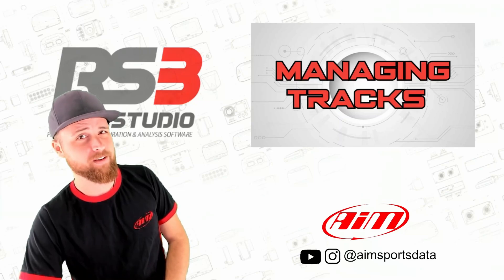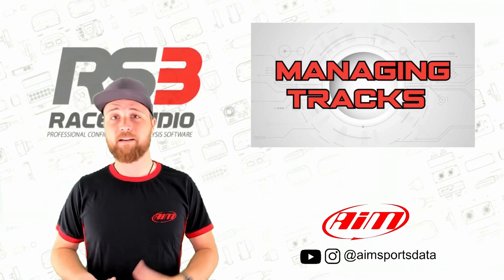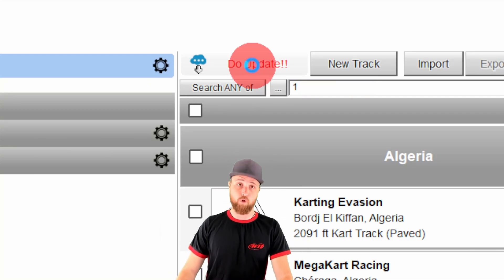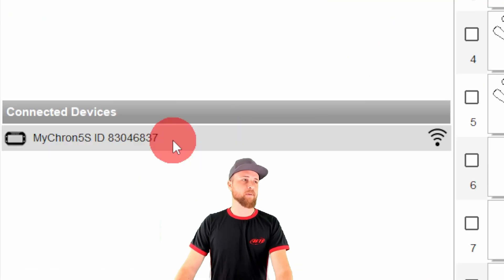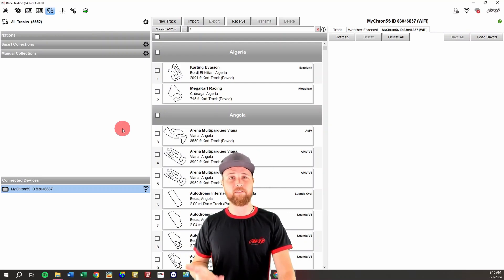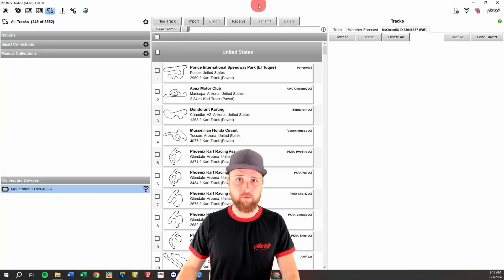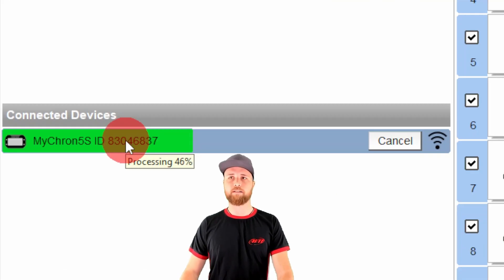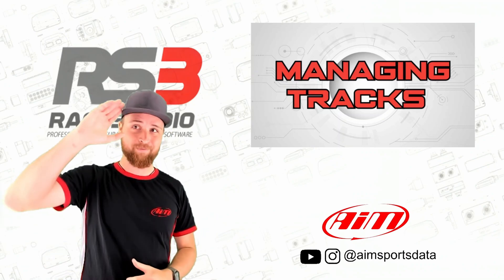Managing Tracks | AiM Tech Tips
In this video AiM technician Bryc Talley explains how to manage the track database in RaceStudio3 and on AiM devices.